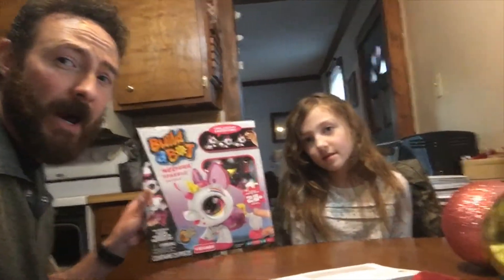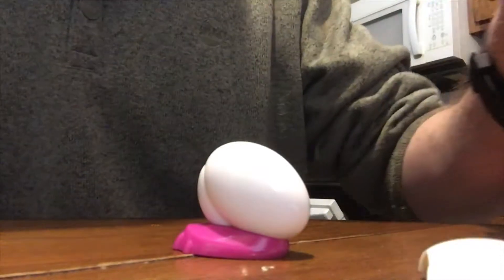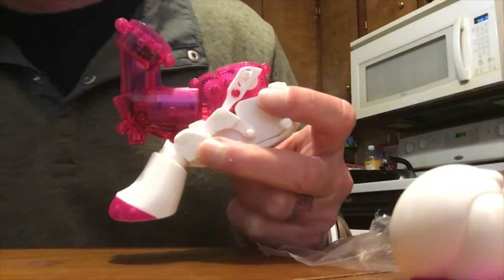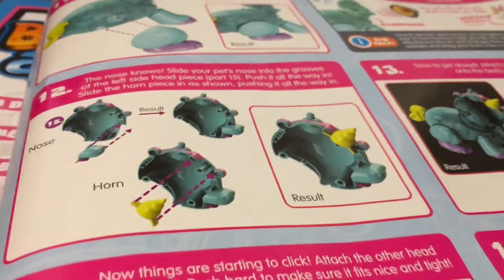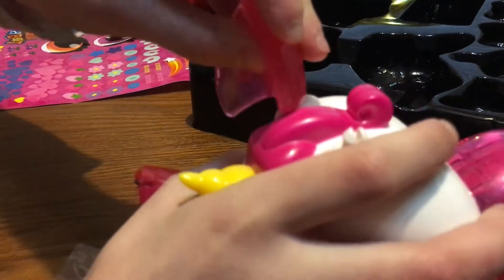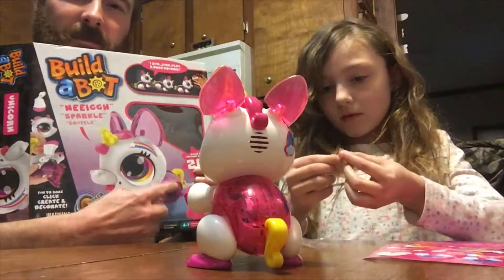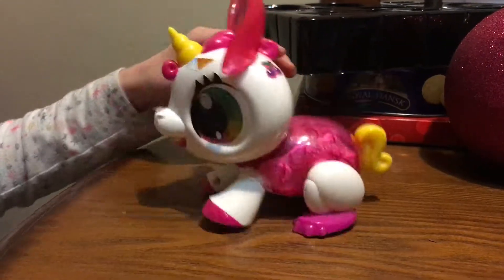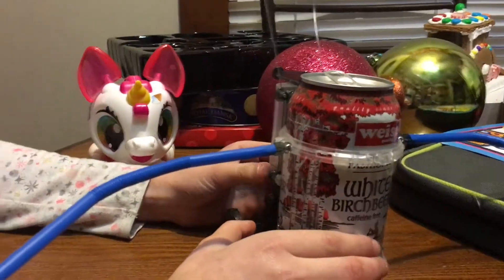Build-a-Bot Unicorn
How to assemble a Build-a-Bot Unicorn. See the unpacking, assembly, and how it works.